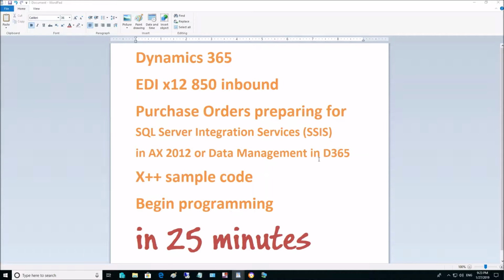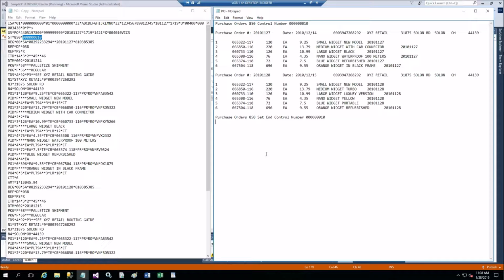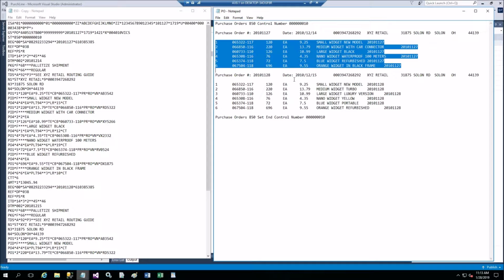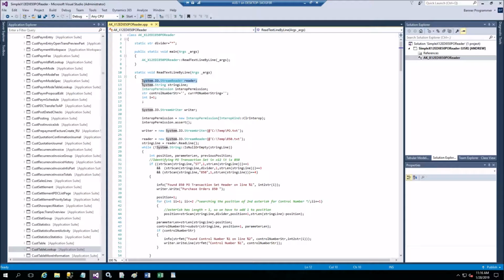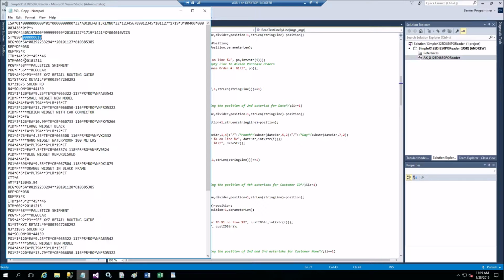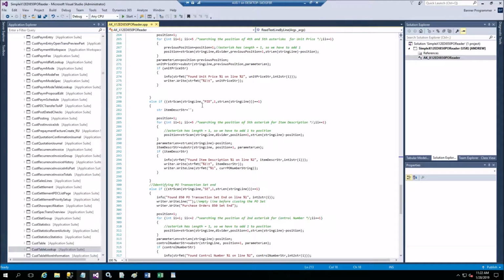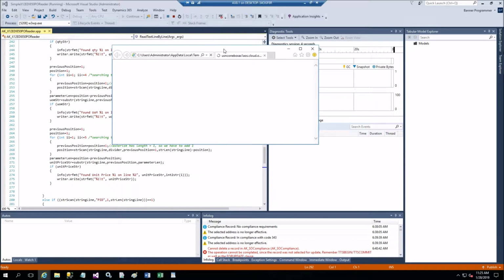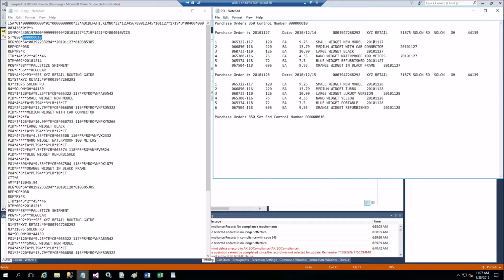EDI x12 850 Inbound PO transformation in Dynamics 365 AX in X++ code for DIXF Data Management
It is generally good idea to avoid customization and deploy third party established EDI solution for Dynamics 365 or its predecessor AX 12.  Some modules require settings, others are tools for transformation where you need some programming work from your side.
However there are situations when your EDI needs are limited to maybe three inbound/outbound documents: 850 Purchase Order, 810 Invoice and 856 Advanced Ship Notice, and possibly 997 Acknowledgement of Receipt
You can get by programming EDI transformation and preparing x12 files for conversion to DIXF (AX 2012) compliant Excel or Data Management compliant format for importing as data entities (D365)
In this demo we show how to transform inbound 850 file into human readable Header/Lines Purchase Order
As you may know x12 is ANSI standard and widespread in US and North America.  There is the second standard EDIFACT which is international.  However if you work through this tutorial EDIFACT should be OK to transform if you follow the methodic
I plan to continue these series with outbound PO code sample. Check it out on my channel in a few weeks